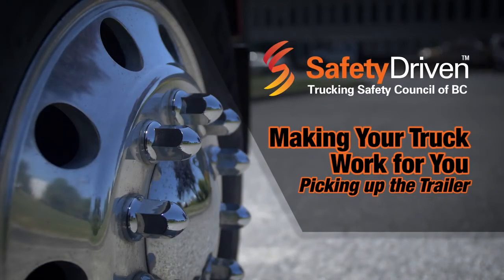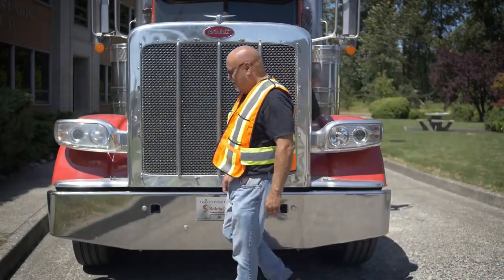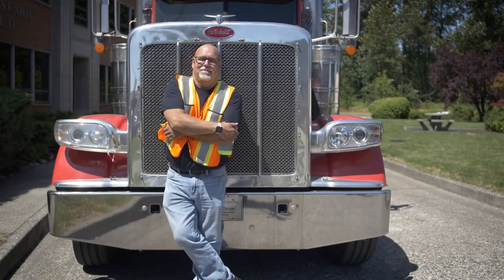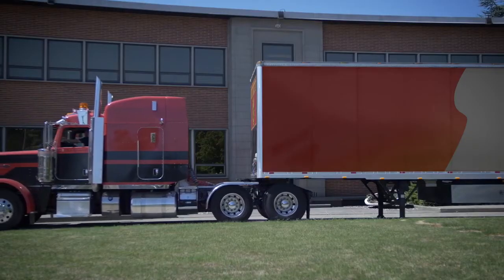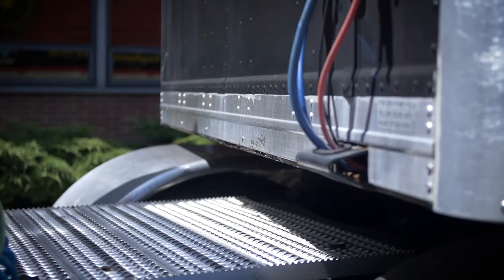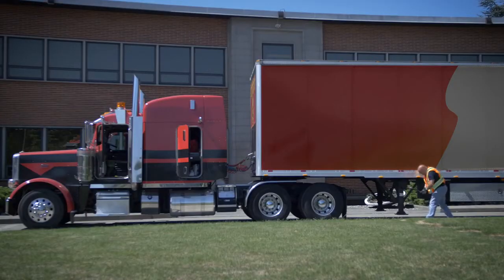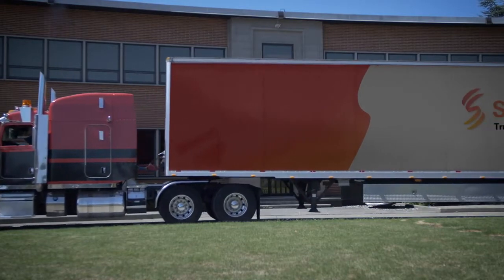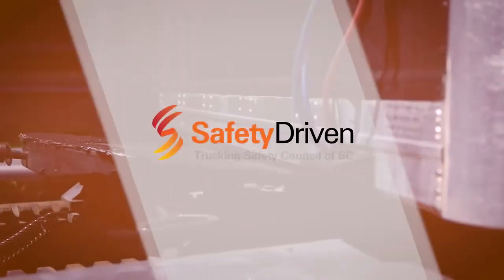Making Your Truck Work for you – Picking up the Trailer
Utilizing your truck’s airbags to pick up your trailer can save time and more.

Did you know utilizing your truck's airbags to pick up your trailer can save you time, make your job easier and reduce your chance of injury? Watch the following to find out more.